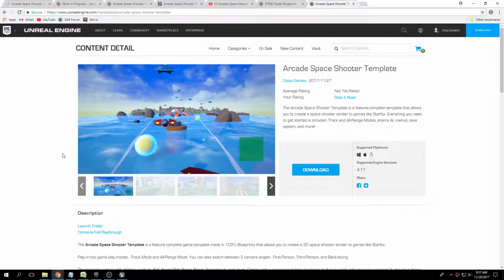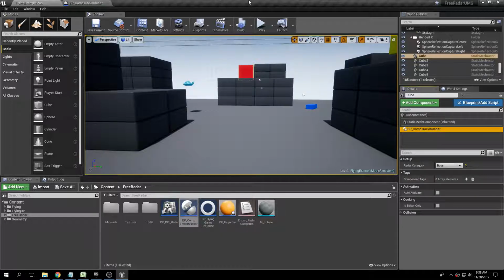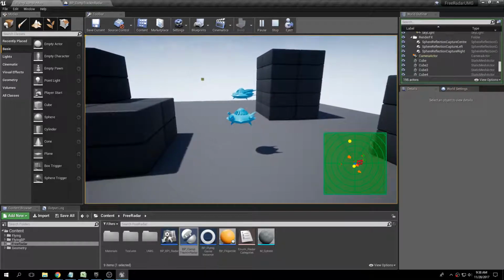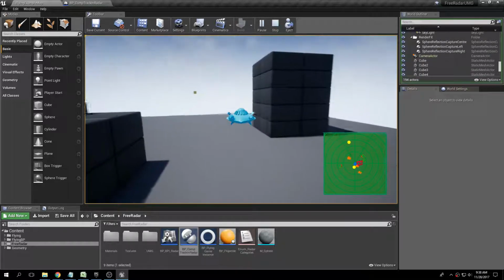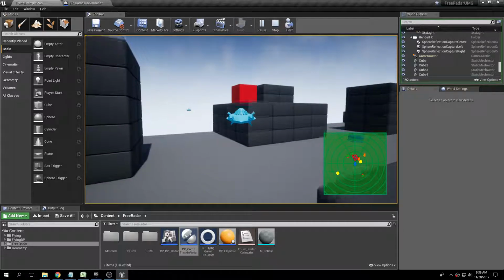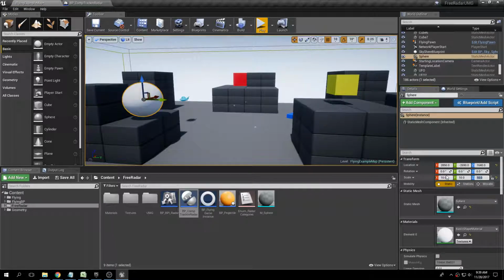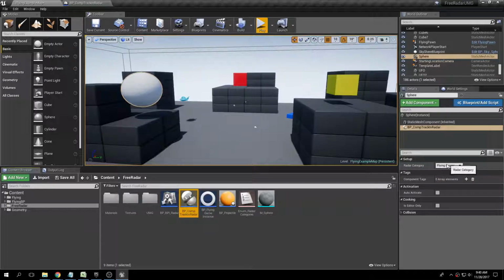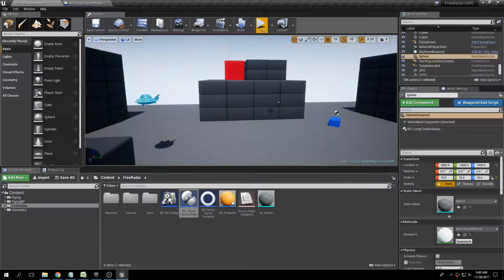FREE UMG Radar for the community!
Hi everyone,

In celebration of the release of my Arcade Space Shooter Template, I am releasing my radar code for FREE to the community.